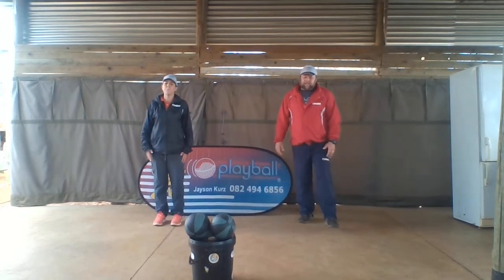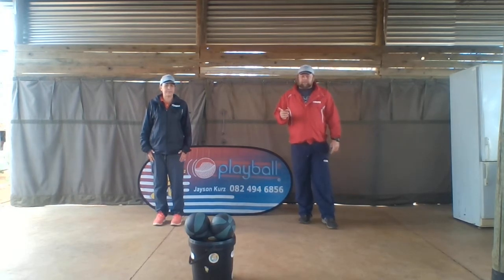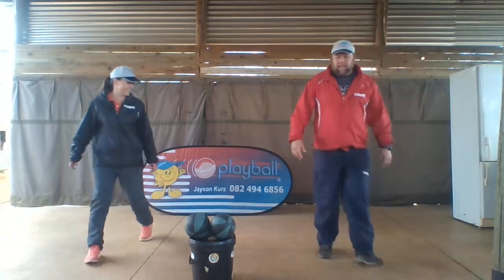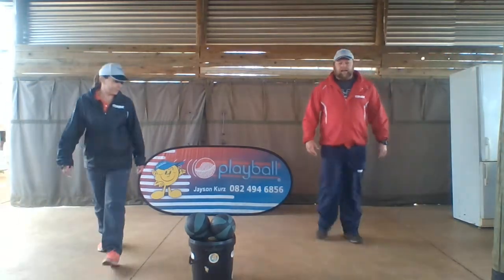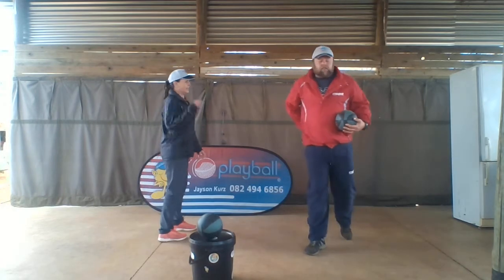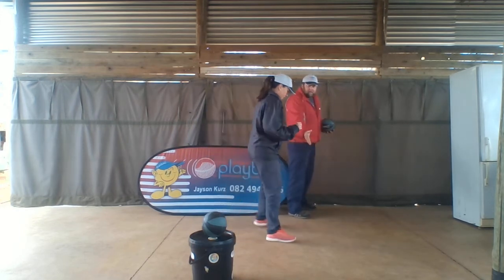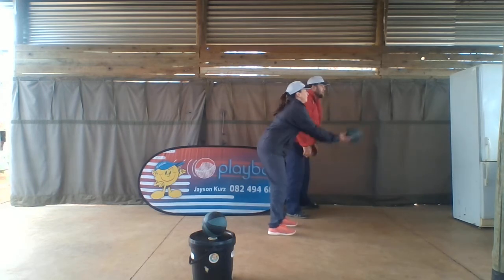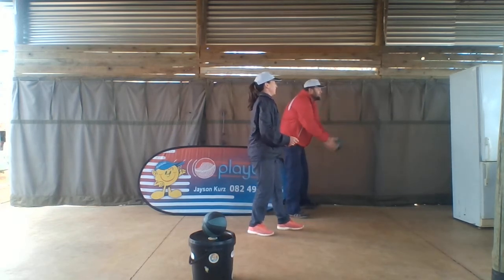3 Dinkies week 17 Underarm throw a big ball